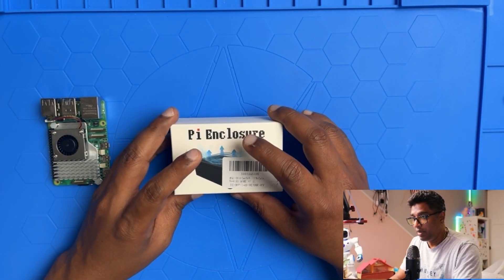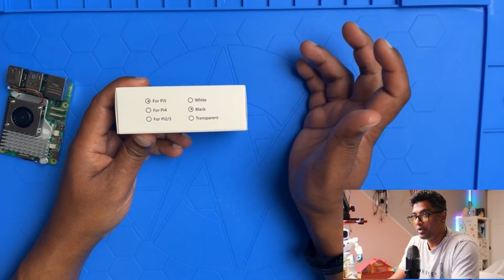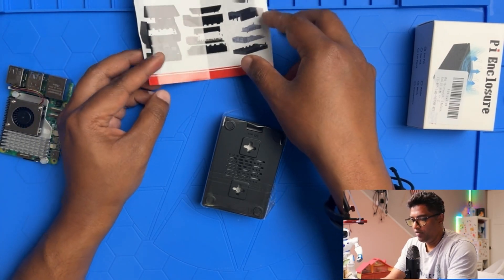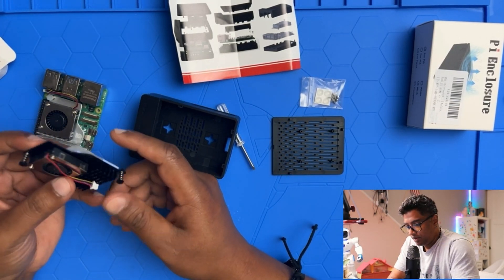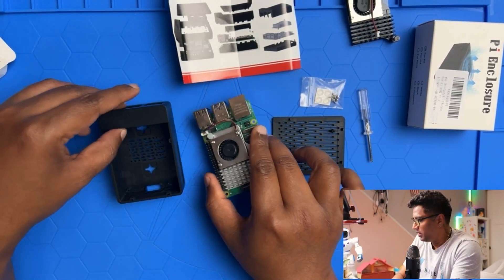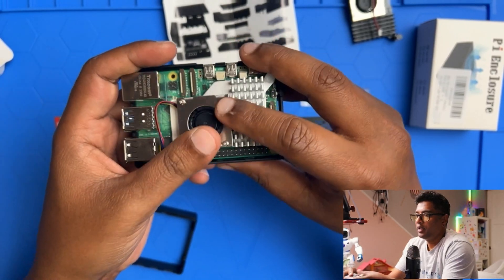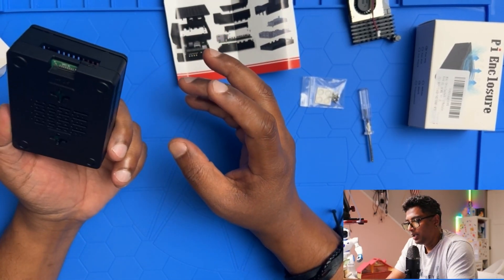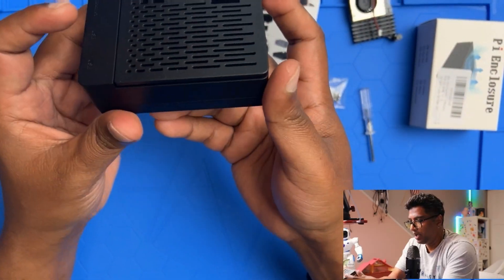Upgrade Your Raspberry Pi 5 Case for Better Cooling & Easier Access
Hey Raspberry Pi enthusiasts! In this video, we're unboxing and reviewing a unique case for the Raspberry Pi 5 that promises to keep your Pi cool and make tinkering with the GPIO pins a breeze.  It's the iUniker Raspberry Pi 5 case with a built-in Rux Cooler and heatsink.

Key Features:

Unique Removable Top Cover: Easily access your GPIO pins and camera connector without dismantling the entire case.
Rux Cooler & Heatsink: Keep your Pi 5 running at optimal temperatures even under heavy load.
Sleek Design: This black ABS case looks great and protects your Pi.
Why You Need This Case:

Prevent Overheating: Keep your Pi 5 running smoothly and avoid performance issues caused by excessive heat.
Easy Access: Quickly access your GPIO pins for your projects and experiments.
Improved Aesthetics: Give your Pi 5 a clean, modern look.